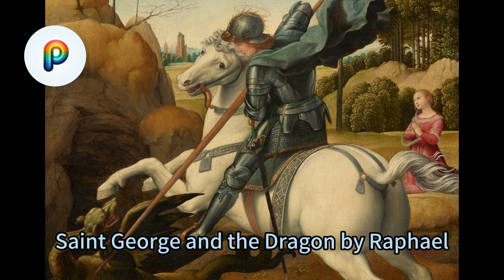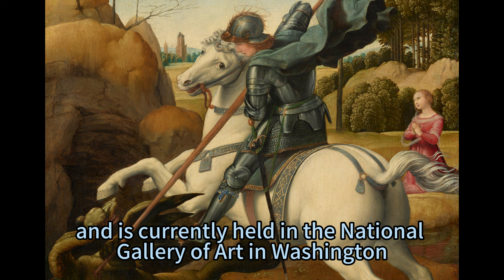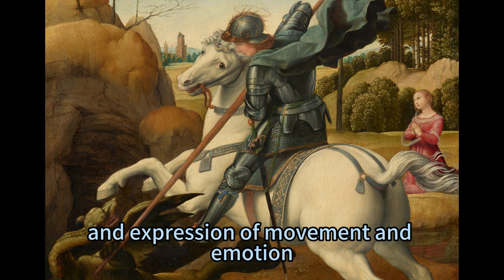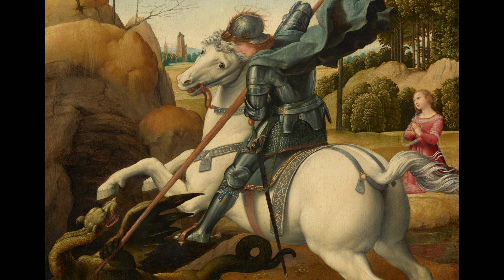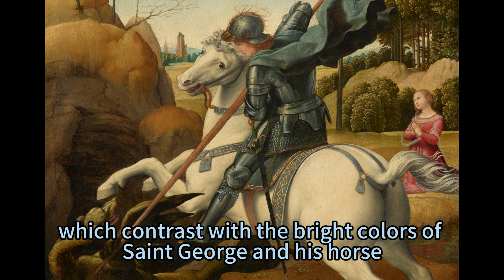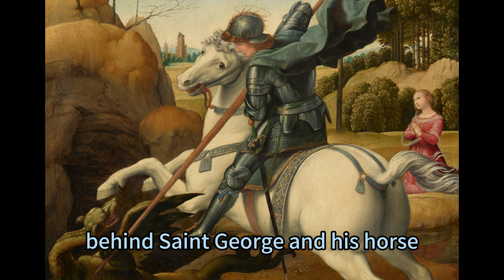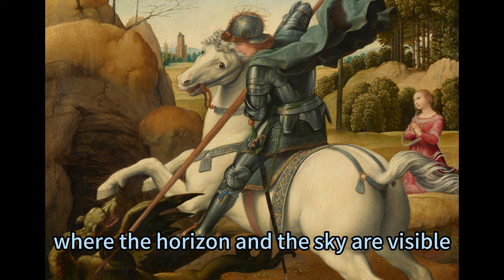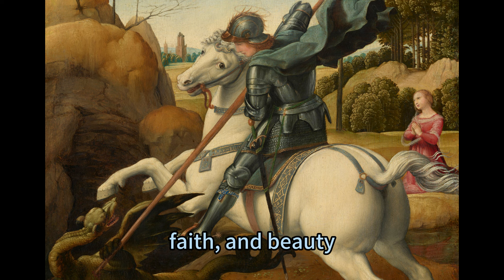A Masterpiece of Renaissance Art: Saint George and the Dragon by Raphae, c. 1506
A man wearing armor, sitting astride a cream-white horse, drives a long lance down at a lizard-like dragon as a woman kneels with her hands in prayer in the landscape beyond in this vertical painting. Both people have pale skin and thin, gold halos floating above their heads. At the center of the composition, the man faces our left in profile as he looks down at the creature. The man has a straight nose and honey-brown hair under his gold-trimmed, pewter-gray helmet. Armor covers his entire body, and a celestial-blue cape billows behind him from where it fastens around his neck. A narrow, indigo-blue and gold band is tied around his left calf, and is inscribed with the word “HONI.” A black sword hangs from his left side. The horse is white with a silvery-white mane and tail. It rears on its hind legs as it turns its head to look at us with hazel-brown eyes. The horse wears a blue saddle and bridle, the same color as the man’s cape, trimmed with gold. A strap around the horse’s neck is painted in gold with the name, “RAPHELLO.” The rider thrusts his foot into the stirrup we can see as he plunges a lance down at the dragon under the horse’s front feet. The dragon has tawny brown skin with a mint green, dog-like head. It grips the earth with clawed feet as at pushes at the lance with one front foot. It twists its long, snake-like neck to look at the man with dark eyes.